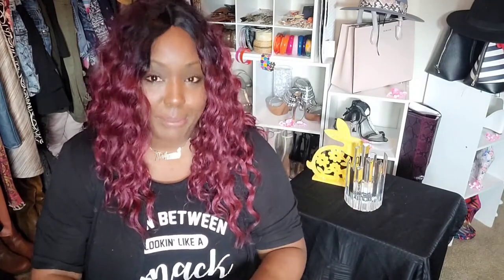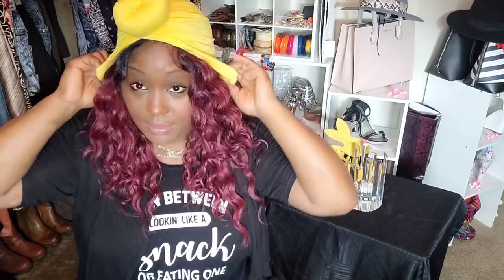SHEIN HEAD WRAP HAUL| ALL HEADS WRAPS UNDER $5| BUDGET FRIENDLY HAUL!